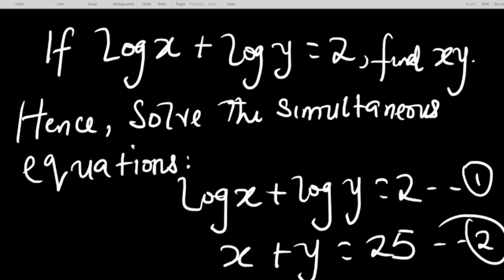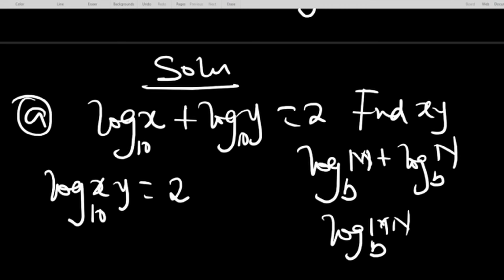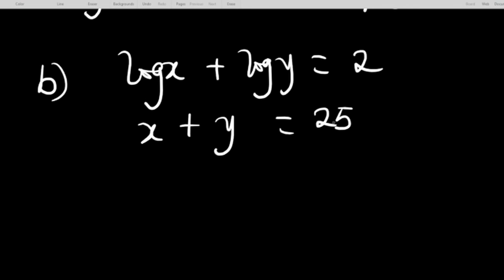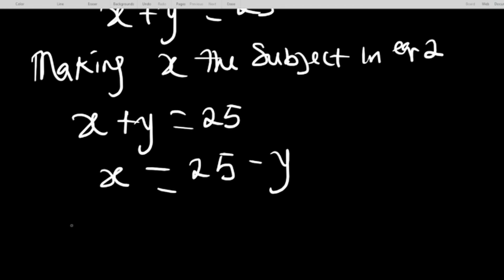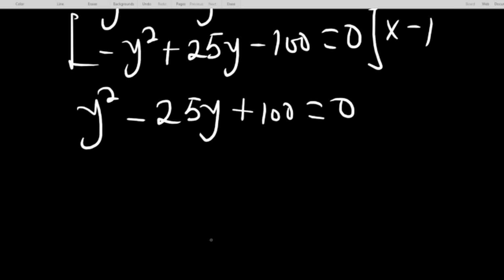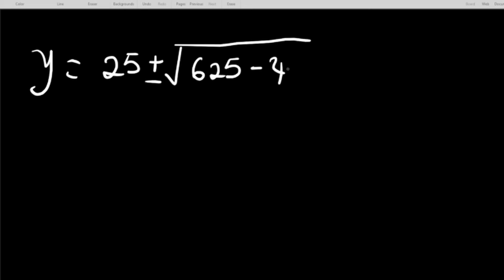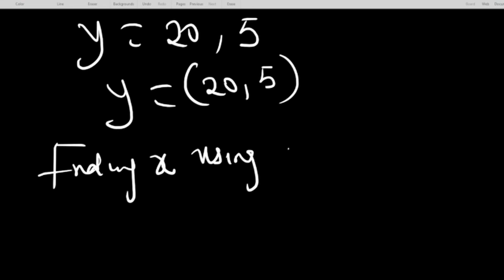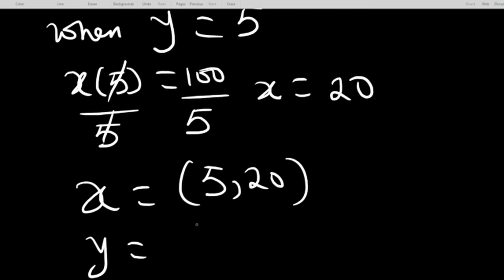Logarithms leading to Simultaneous Equations.